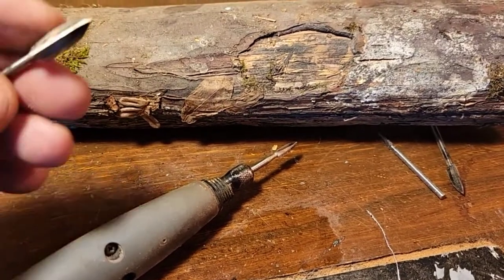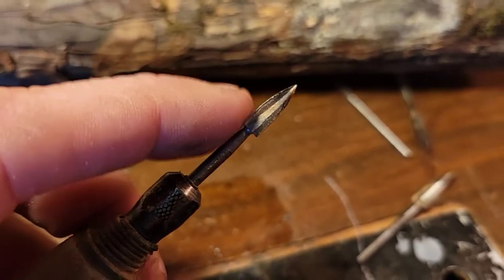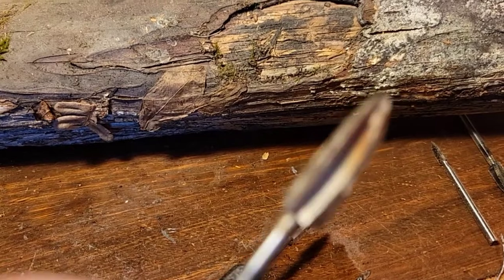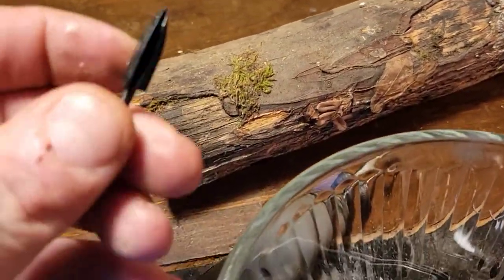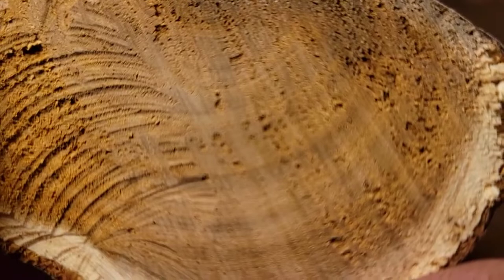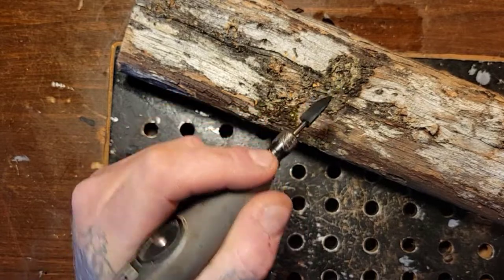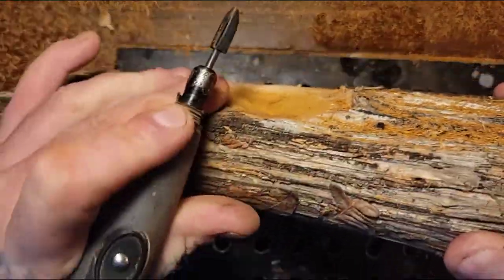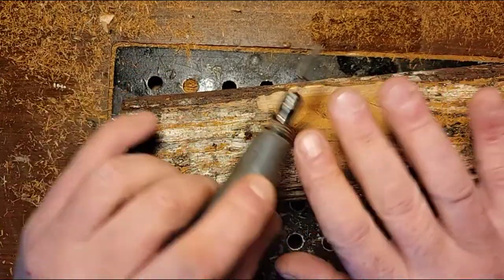How to make the cheap wood carving bits a lot better.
I show how I make the 3 point Chinese cutting bits a lot  stronger to make them sharp longer.

Kutzall
carving burs I use link,